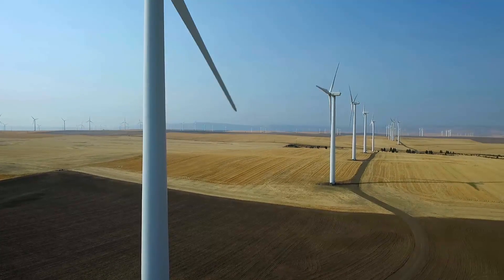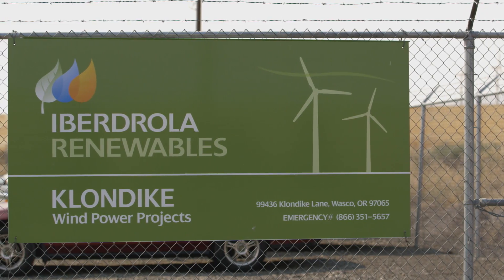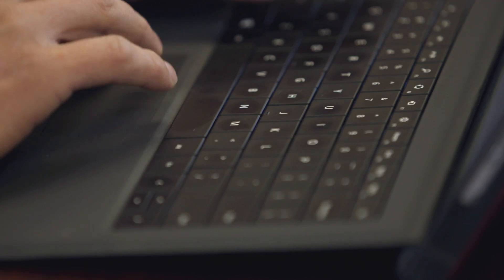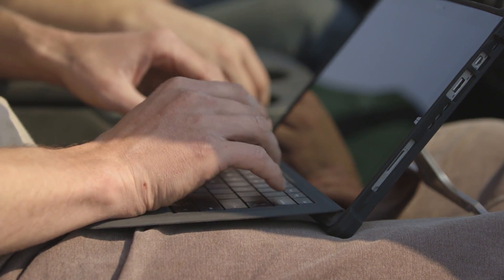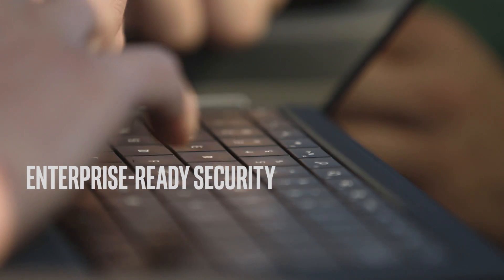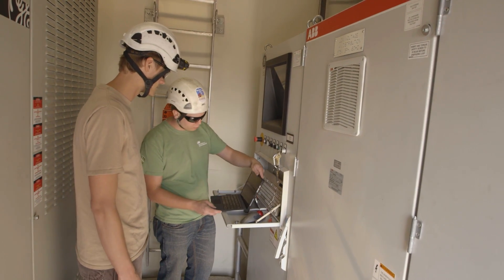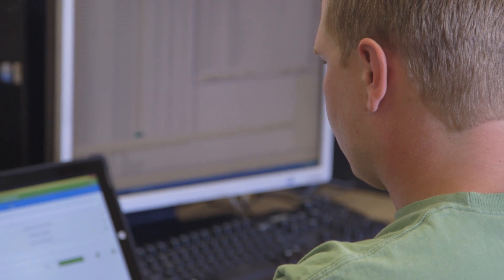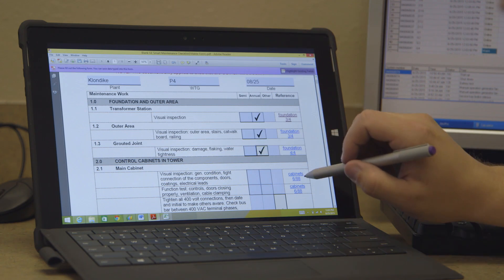Empowering Utility Field Workers with Mobile Technology | Intel Business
The latest high-tech tool for the world’s largest renewable energy company is not a wind turbine, it’s the new Intel technology-based mobile tablets. Hundreds of wind technicians throughout the company’s U.S. fleet are taking their workflows from paper to the security of Microsoft Surface Pro and reaping the benefits.

The Iberdrola Renewables mobility program first started at the company’s headquarters in Spain back in 2012. The intent of the program is to digitize the work order system, and improve inventory management and parts consumption tracking, all securely and in real-time.